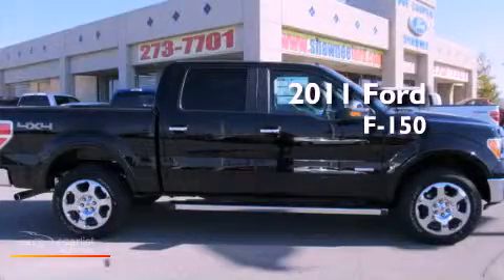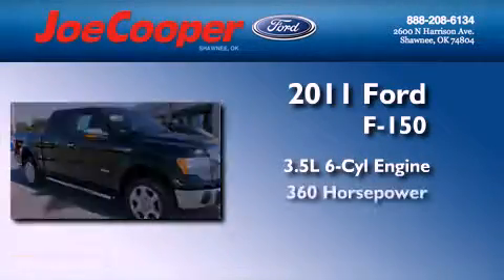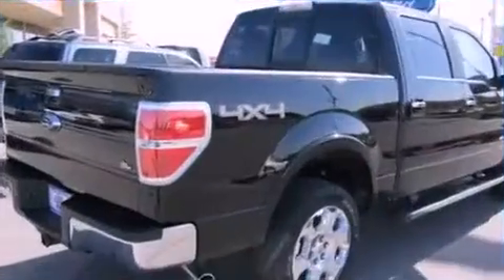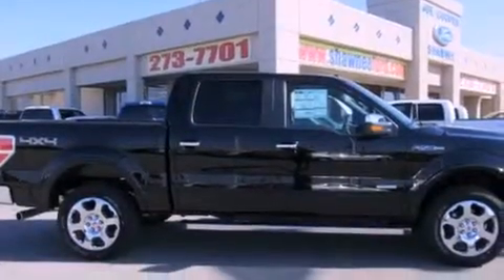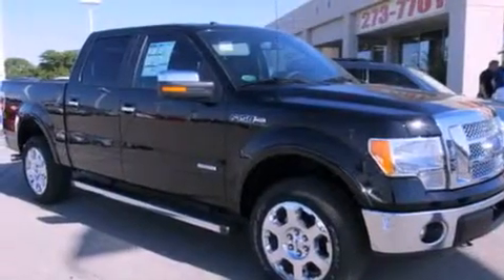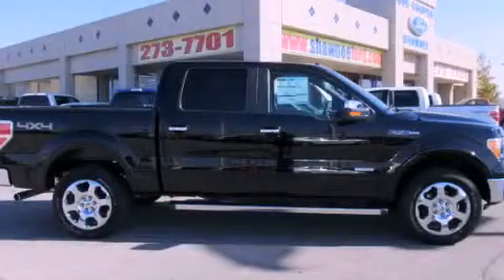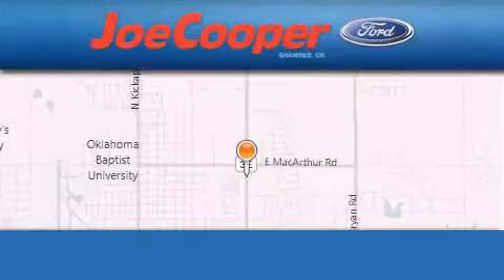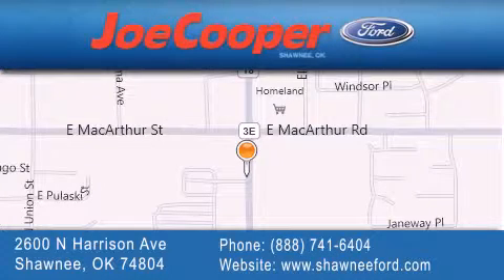2011 Ford F-150 Yukon OK 74804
Year : 2011
 Make : Ford
 Model : F-150
 Engine : 3.5L V6 ECOBOOST ENGINE
 Trans . : Automatic
 Exterior : Black

 Interior : Black
 Stock : BFC76781

 1780 Garth Brooks Blvd.